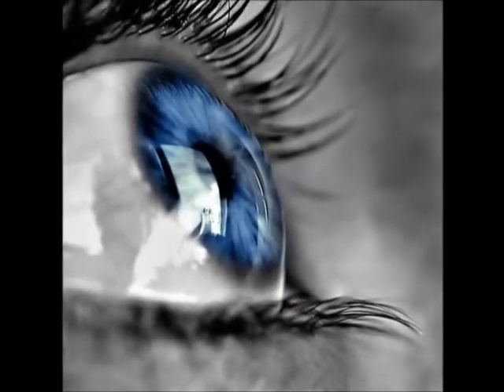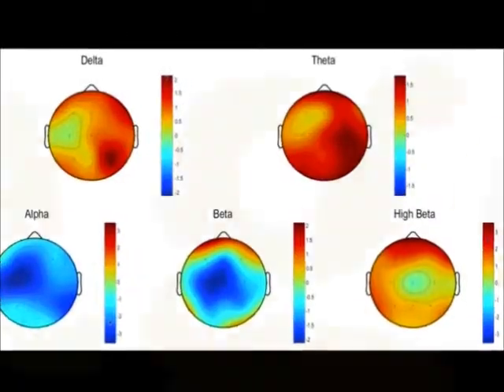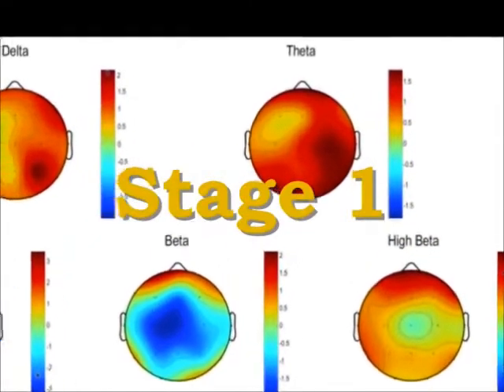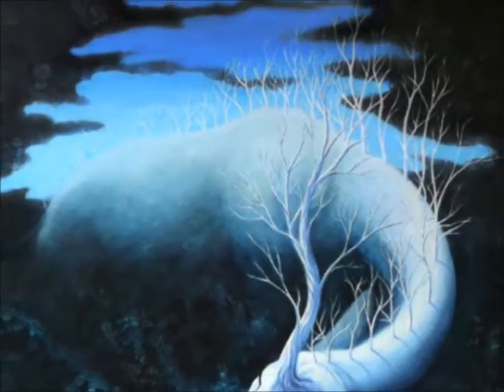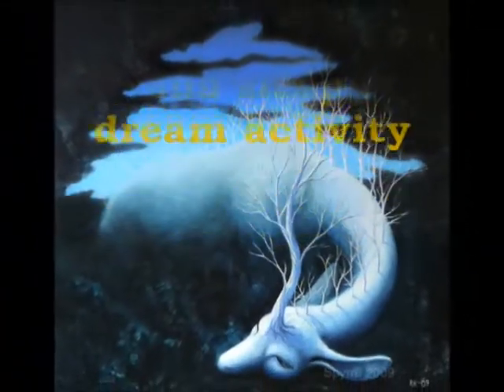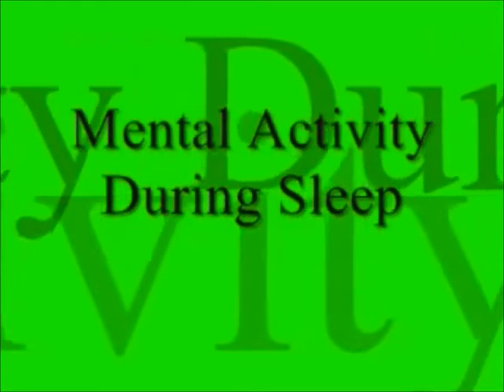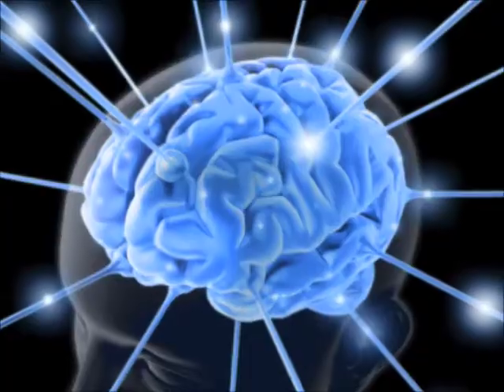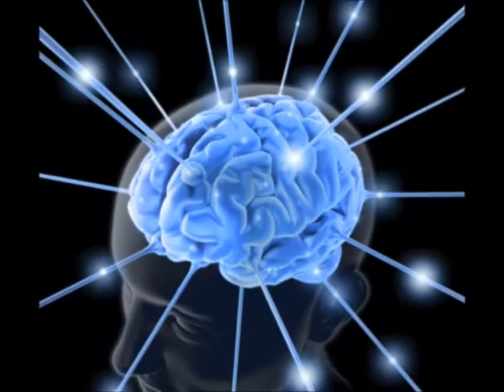Sleep and Biological Rhythms Part 1 of 2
Neuroscience project about sleep, made by fantastic, hardworking, jolly good project group. :D